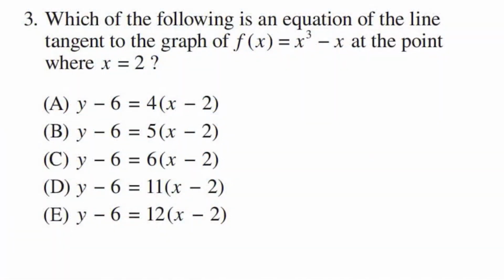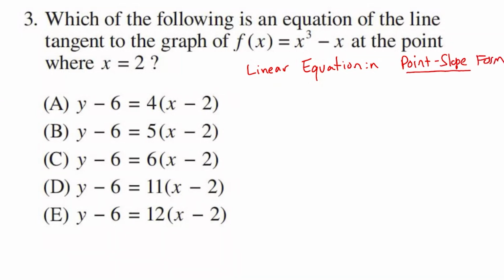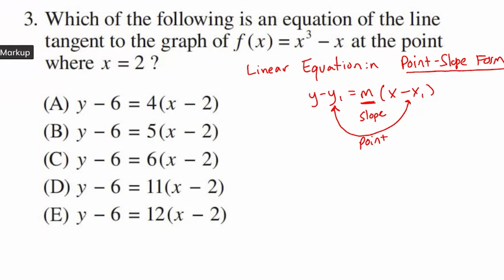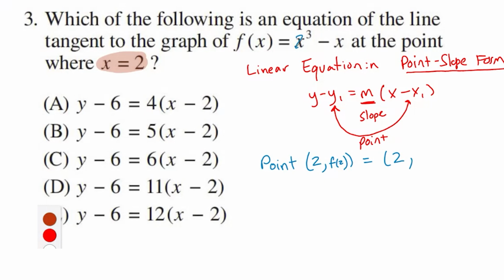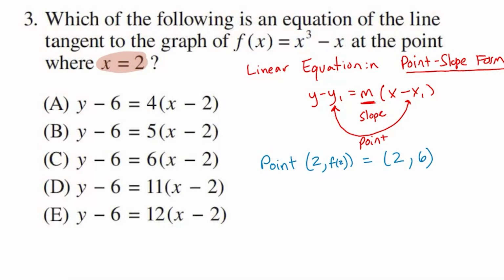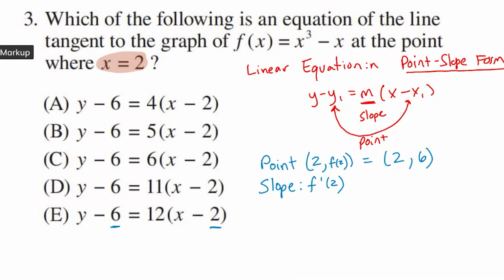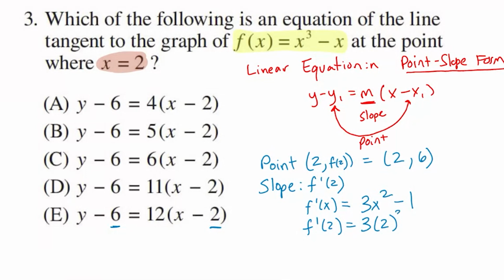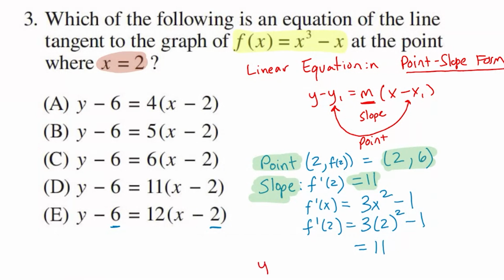CLEP Calculus Practice: Equation of a Tangent Line (Problem 3)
Worked solution to a CLEP Calculus sample question: Equation of a Tangent Line.